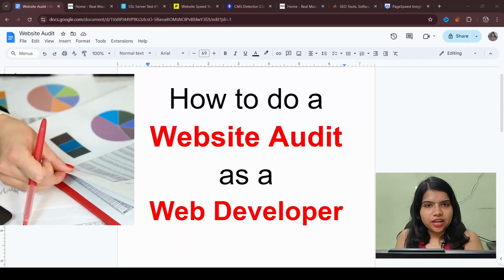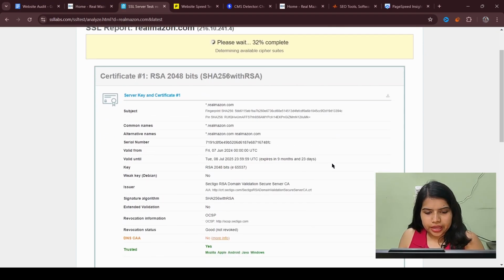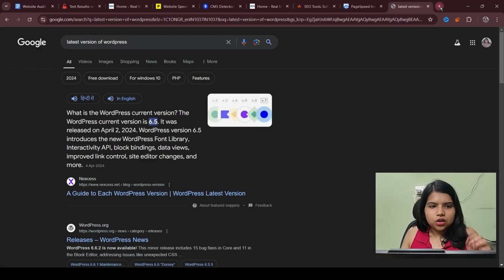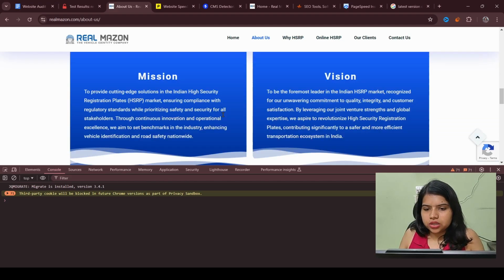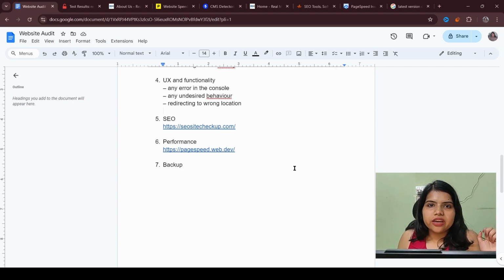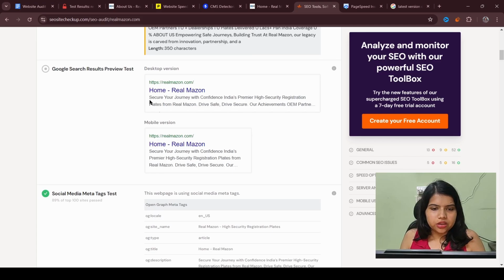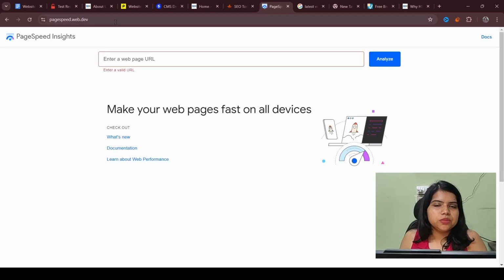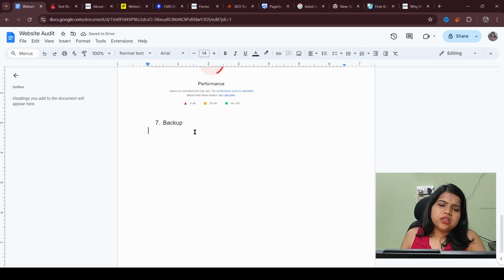I Mastered Website Audits in 10 Minutes Here's What I Discovered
Want to improve your website's SEO and overall performance? In this video, I’ll guide you through creating a detailed website audit from start to finish. Learn how to analyze key factors like site speed, technical SEO, content optimization, mobile responsiveness, and more. Whether you're a developer or a business owner, this audit process will help identify the issues holding your website back and show you how to fix them for better rankings and user experience.